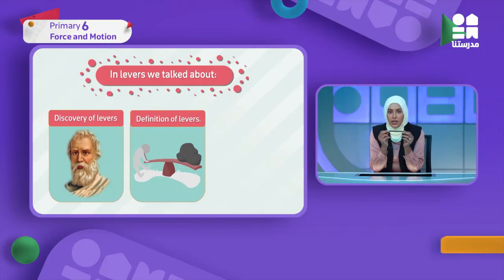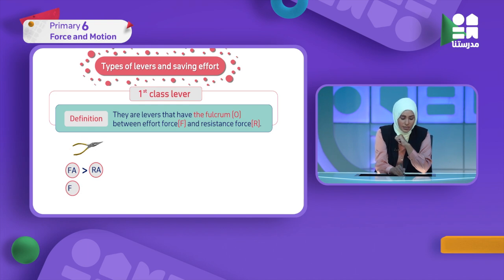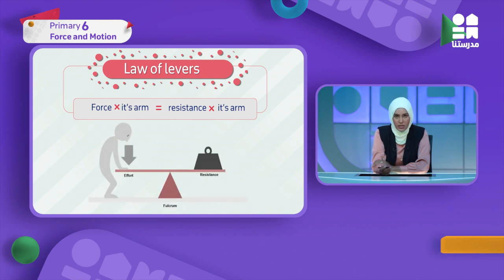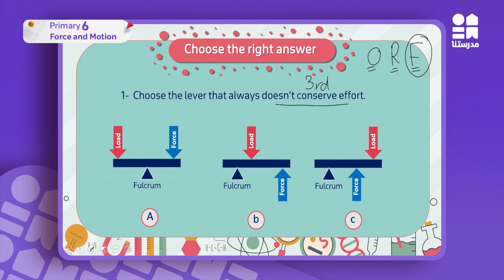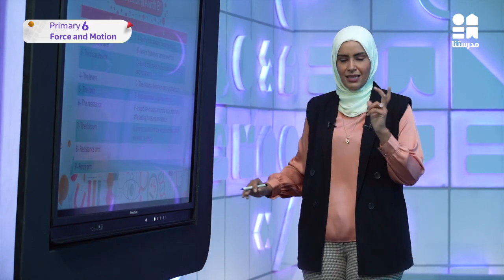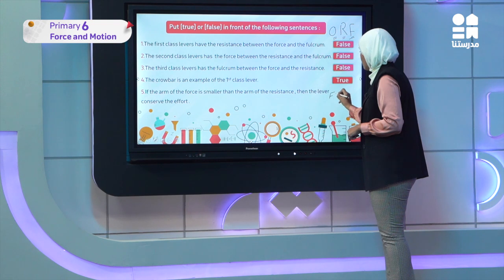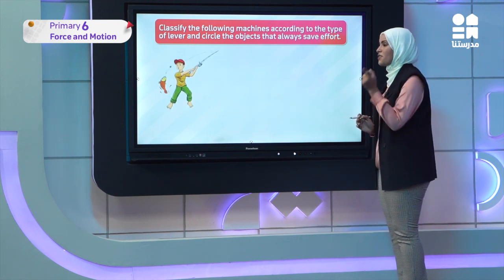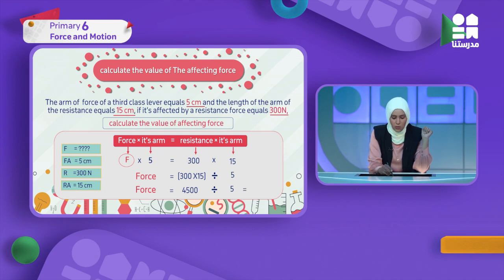Force and Motion | الصف السادس الابتدائي | Science